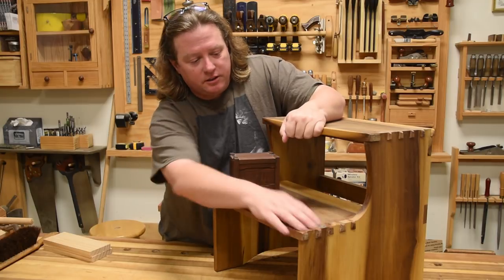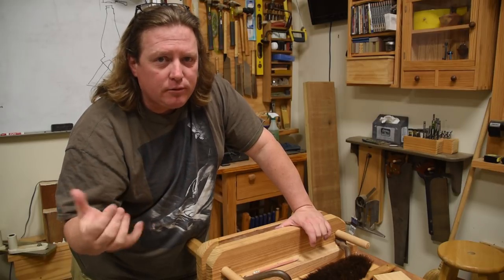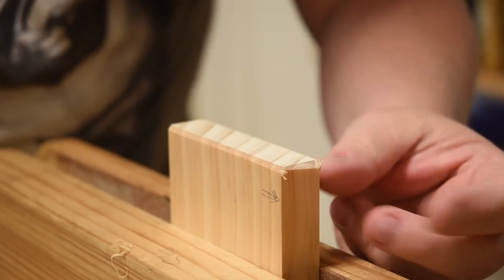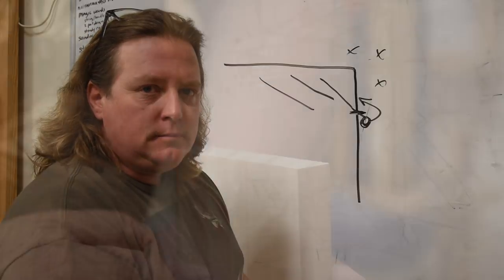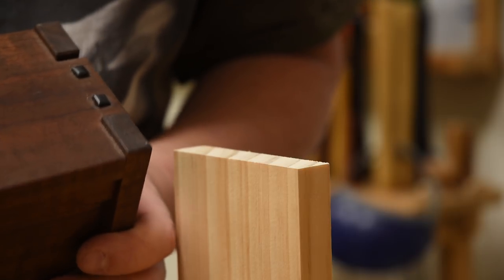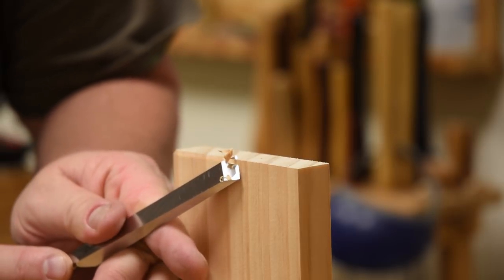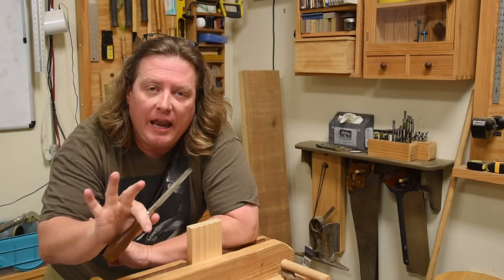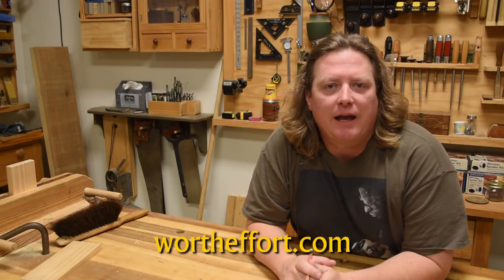Proud Joinery Bevels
WW'nTip-of-Day #053: Proud Joinery Bevels

Bevels on proud joinery is key to both it's cosmetics and durability. Without them the exposed parts will dent, split, splinter and self destruct (exaggeration). Today we practice a good way to create those bevels.

Bonus: K-Heritage - Somokjang